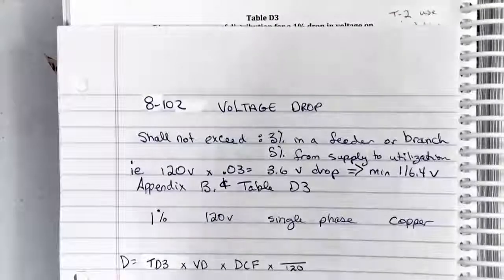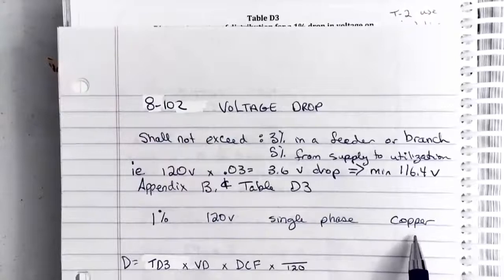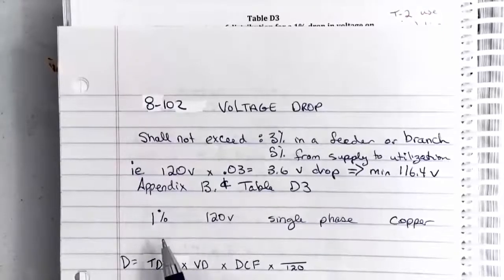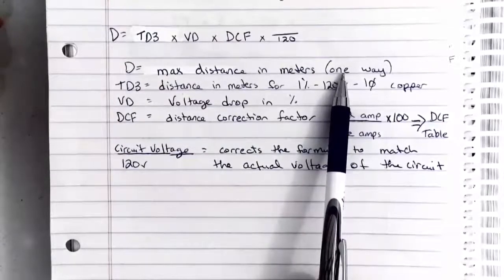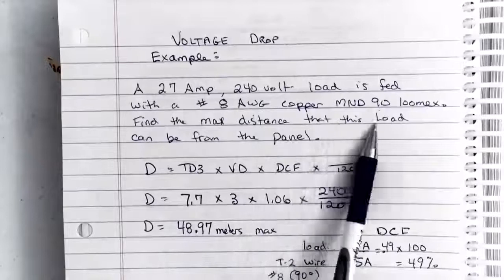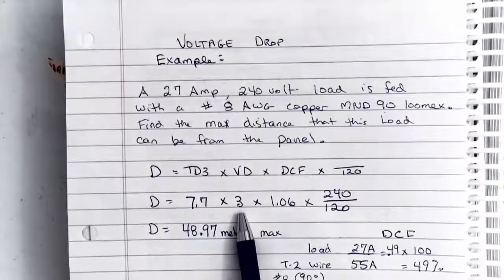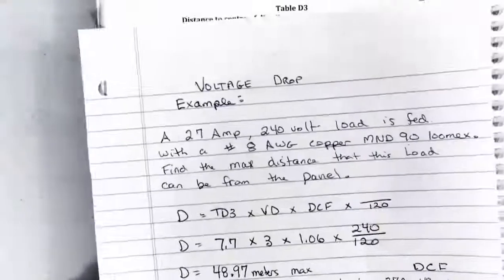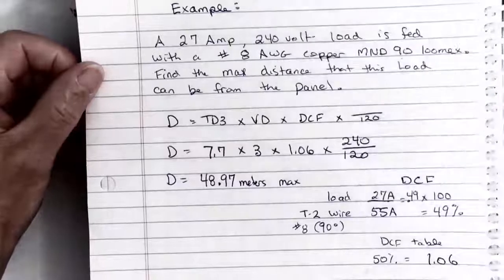Voltage Drop Calculation using Electrical Code Rule 8-102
Calculating Voltage drop for a single phase load using the Electrical Code Rule 8-102 and Table D3